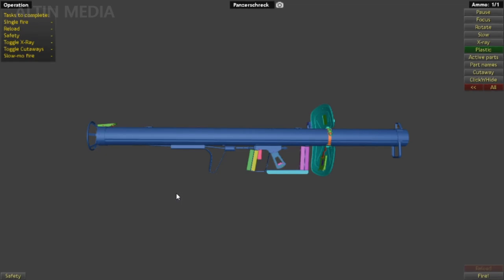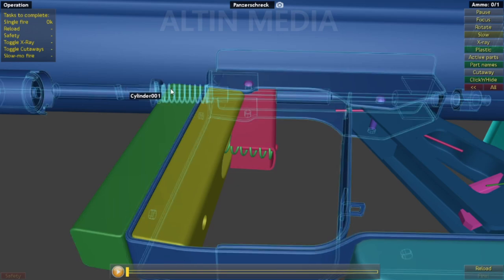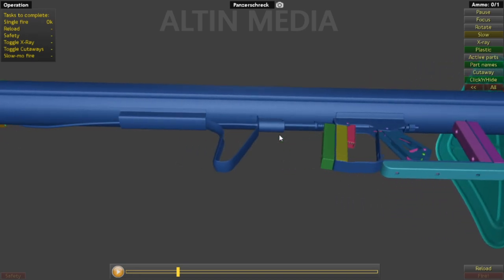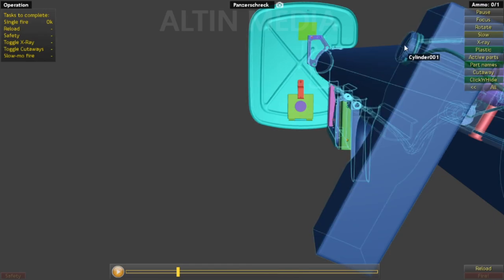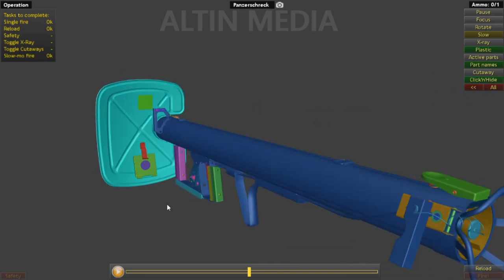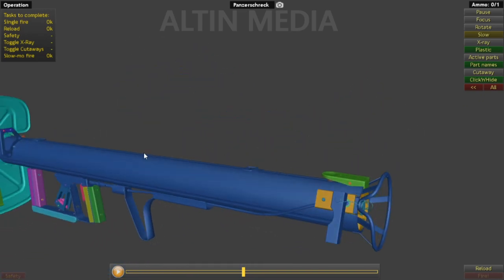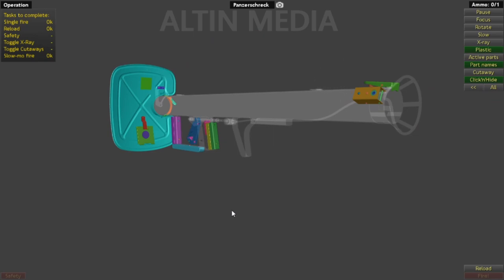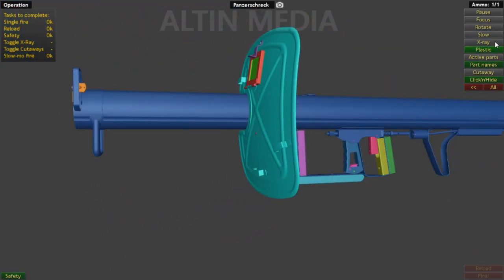This is how Panzerschreck works | WOG | with commentary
Panzerschreck was the popular name for the Raketenpanzerbüchse 54, an 88 mm reusable anti-tank rocket launcher developed by Nazi Germany in World War II. Another earlier, official common name was Ofenrohr. The Panzerschreck was designed as a lightweight infantry anti-tank weapon and was an enlarged copy of the American bazooka. The weapon was shoulder-launched and fired a fin-stabilized rocket with a shaped-charge warhead. It was made in smaller numbers than the Panzerfaust, which was a disposable recoilless gun firing an anti-tank warhead.

Type:
Anti-tank rocket launcher
Place of origin:
Nazi Germany
In service:
spring 1944–1945 (Nazi Germany)
Used by:
See Users
Wars:
World War II
Unit cost:
70 Reichmark
Number built:
289,151
Variants:
RPzB 54, RPzB 54/1
Weight:
11 kg (24.25 lb) empty (RPzB 54) with shield
Length:
164 cm (64.57 in)
Caliber:
88 mm
Muzzle velocity:
110m/s (360 ft/s, 246 mph)
Effective firing range:
150 m (RPzB 54)